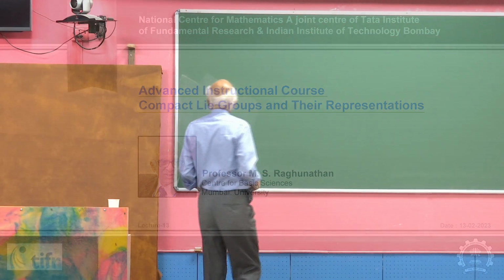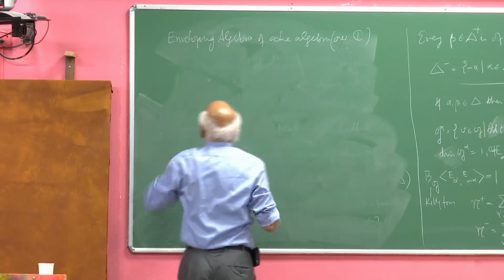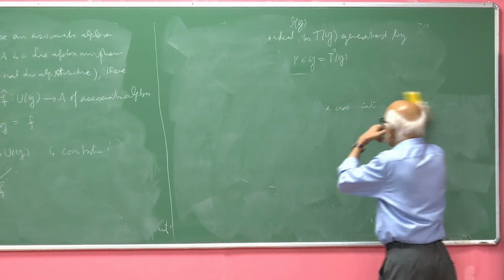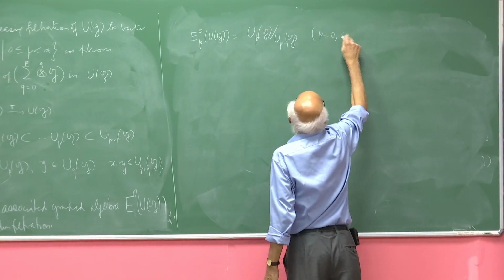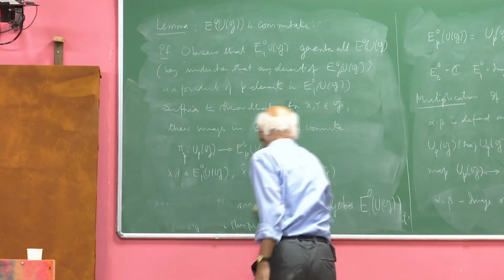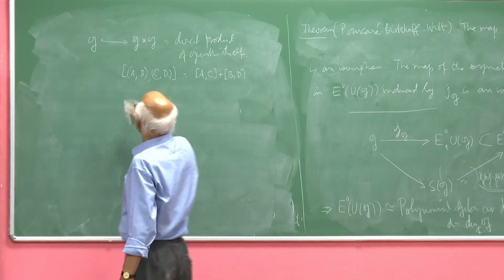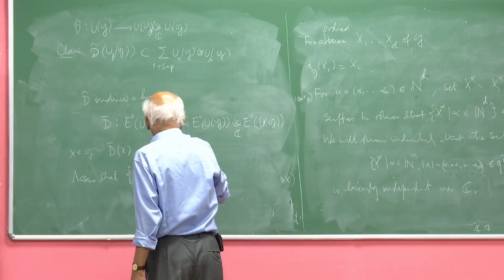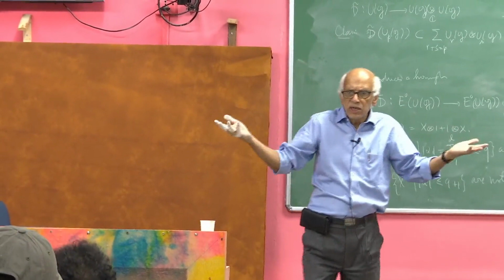Lecture 13: 13-02-2023: Prof. M. S. Raghunathan, Centre for Basic Sciences, Mumbai